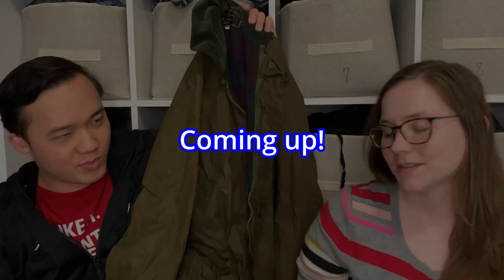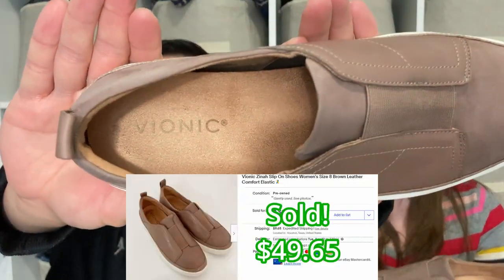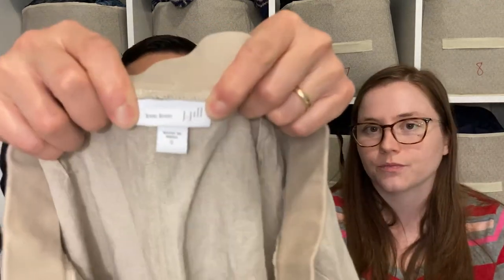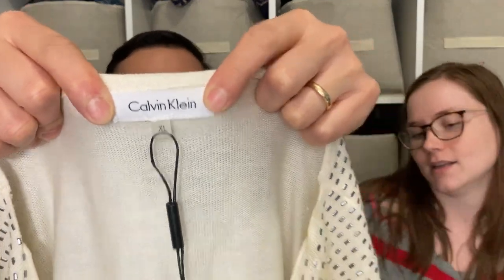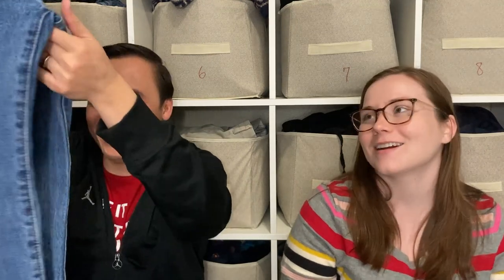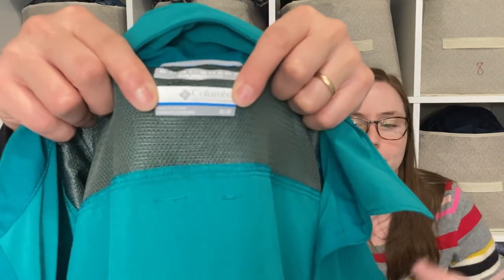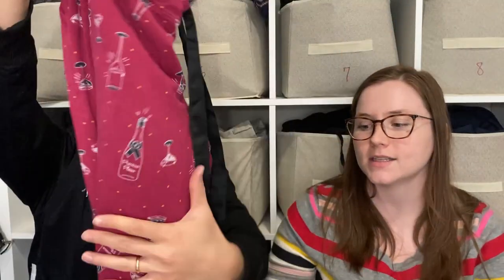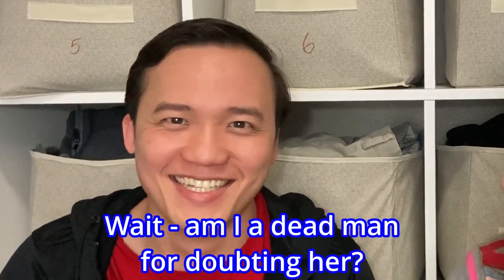Designer Shoes, Johnny Was, a $300 Jacket & So Much More! CRAZY GOODWILL OUTLET BINS FINDS!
THE BLOOPERS MIGHT BE THE BEST PART. lol

We are working toward financial independence (FI) and looking to speed up that process through this side hustle. We are doing this part time and we want to help you learn, too.

All profits from Laguna Thrift benefits Catholic Charities!